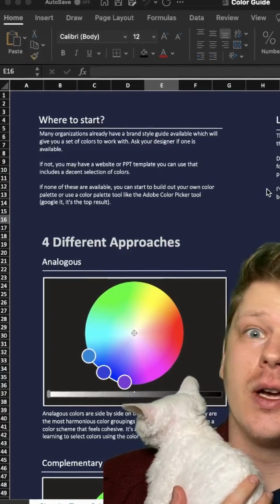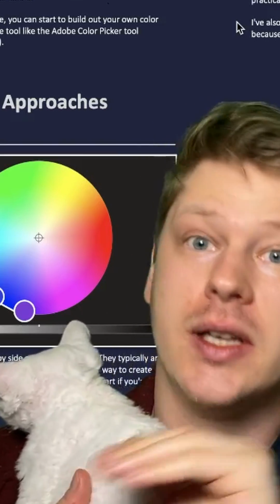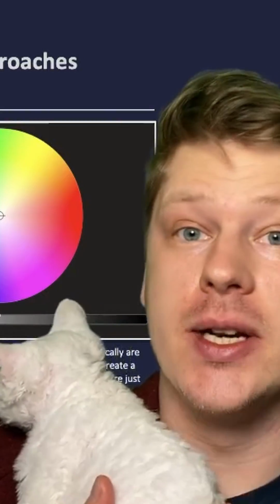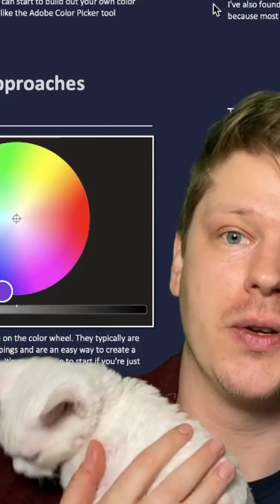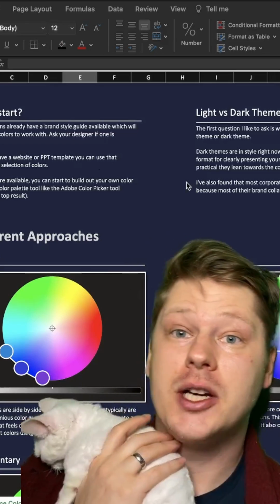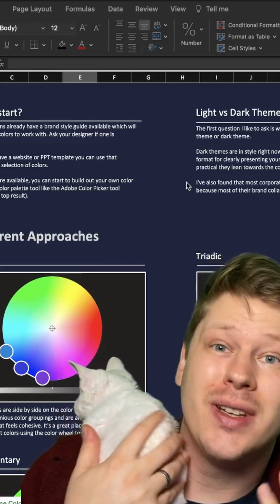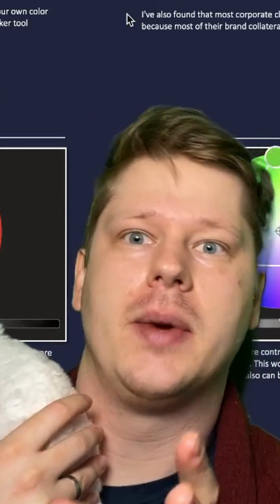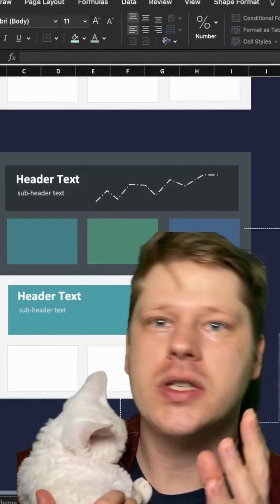Choosing colors for your dashboards & reports